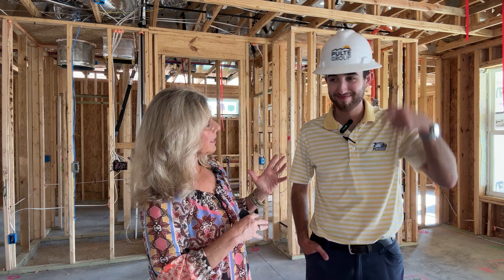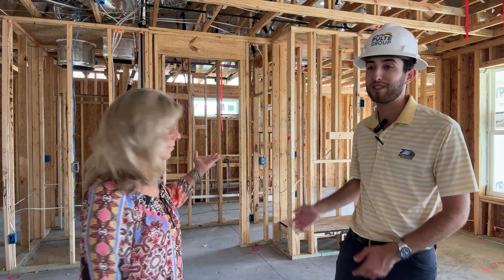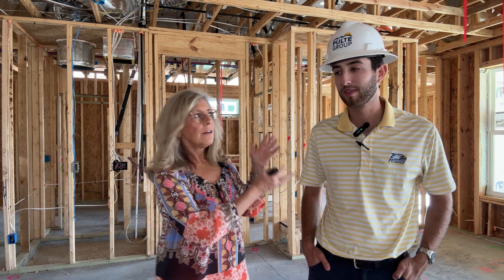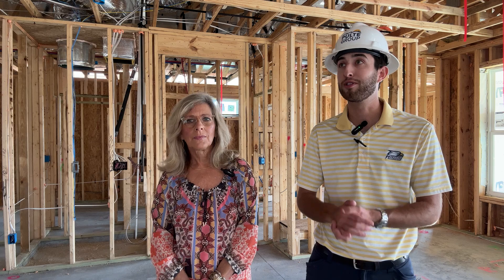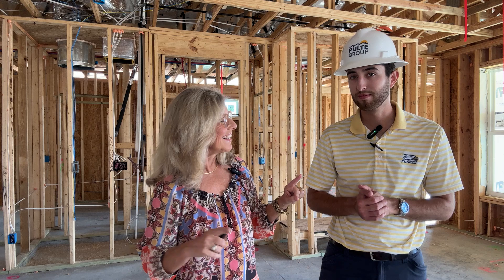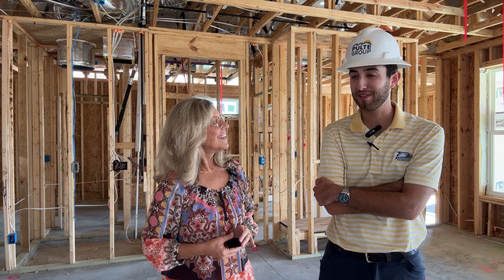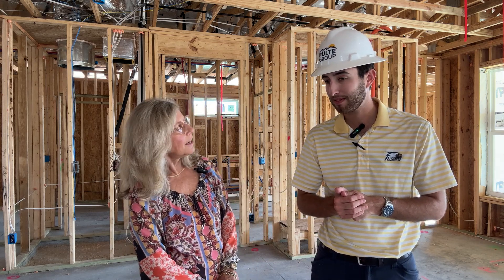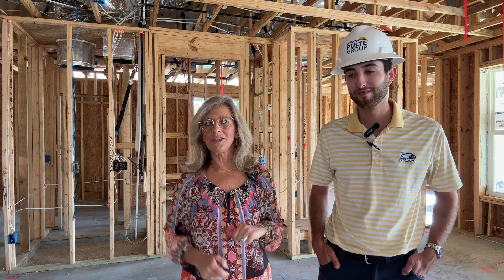Pre-Drywall Walk through and what to expect!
Pre-Drywall walk through in Sun City with Caleb. And what a pre-drywall walkthrough means to you! Check out what he looks for!